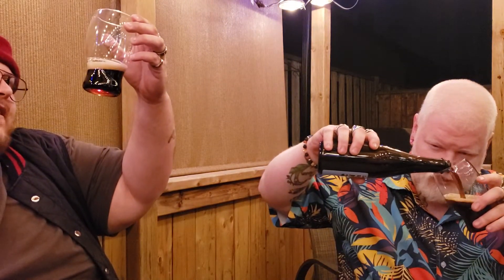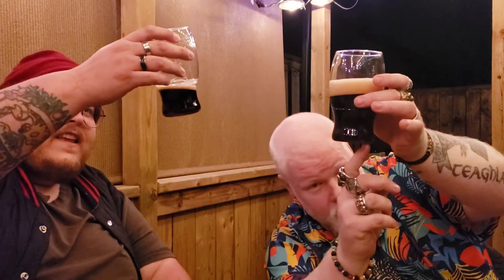Indie Alehouse Long Brunch Porter : Albino Rhino Beer Review